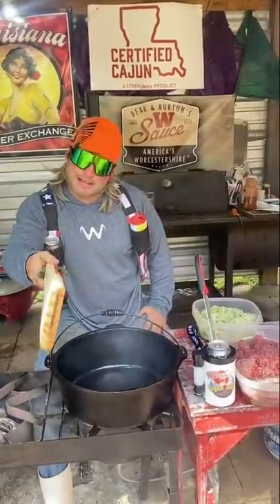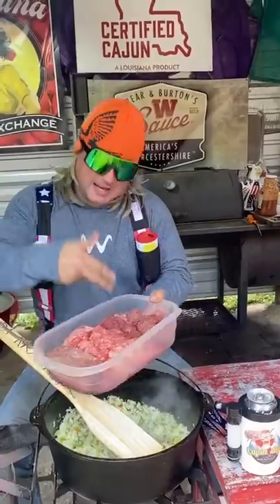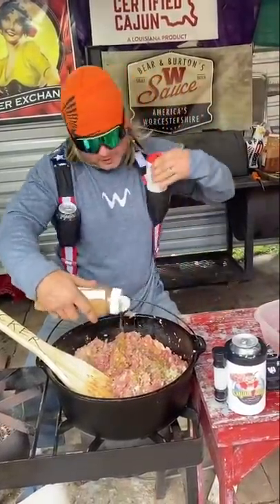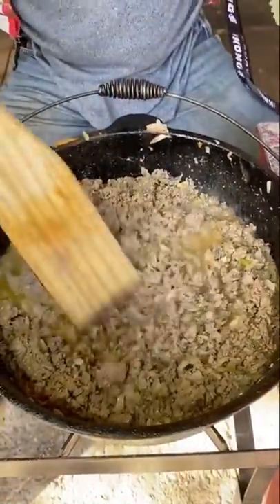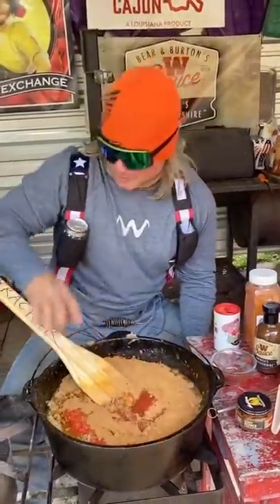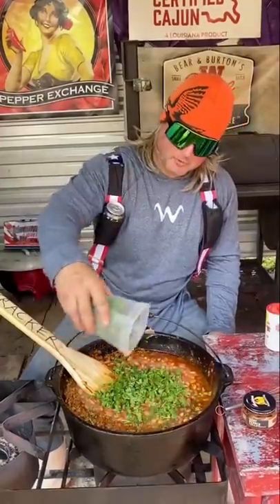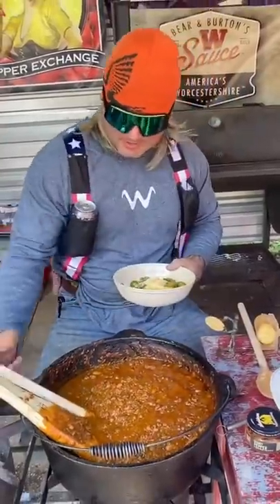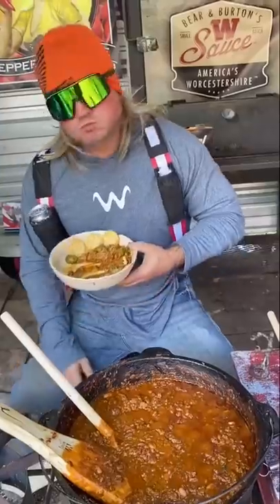Three meat chili!!!!